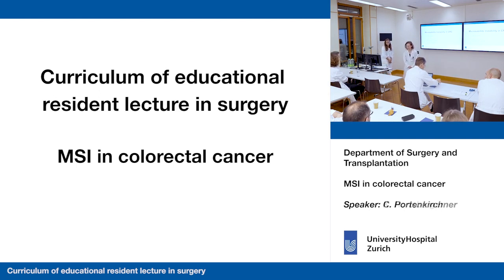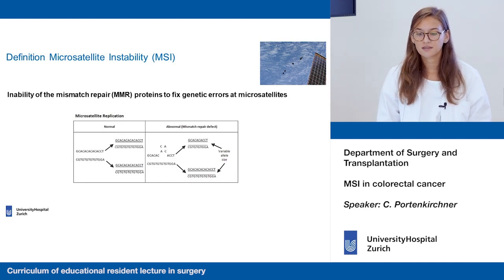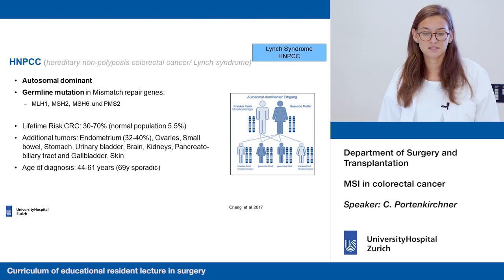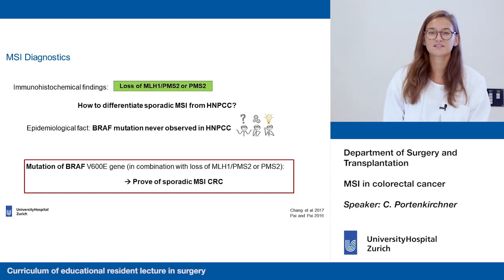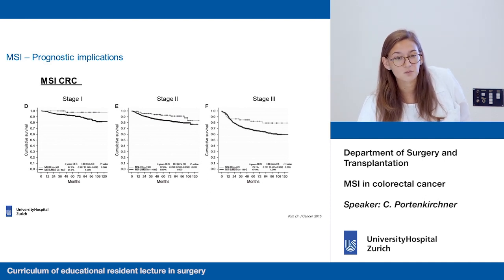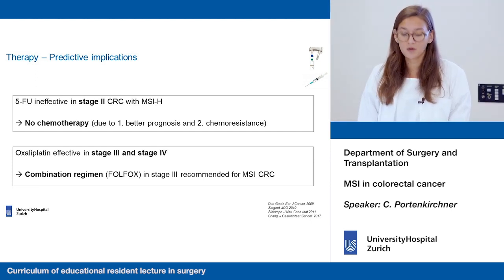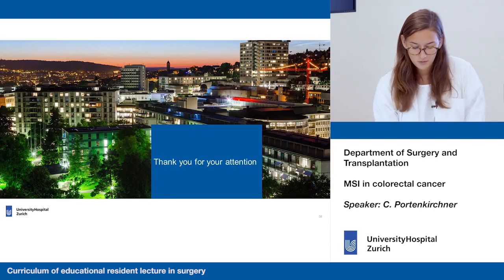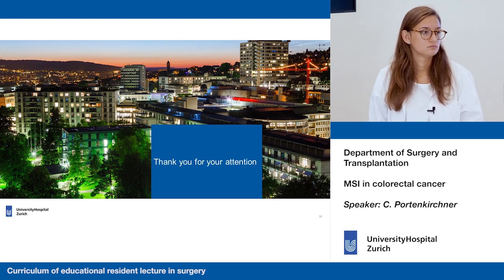MSI in CRC – Microsatellite instability in colorectal cancer–Please participate in our survey below!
15% of all colorectal carcinomas show microsatellite instability. This alone results in a significant number, but possibly the rate is even higher, because currently the analysis is not yet carried out regularly everywhere. Knowledge of the MSI status is relevant for the patients, on the one hand because of the prognostic and therapeutic consequences, and on the other hand because it is often only through this knowledge that a hereditary genesis can be discovered.